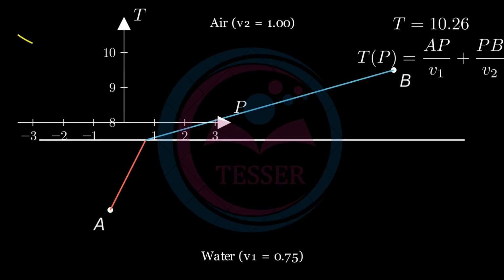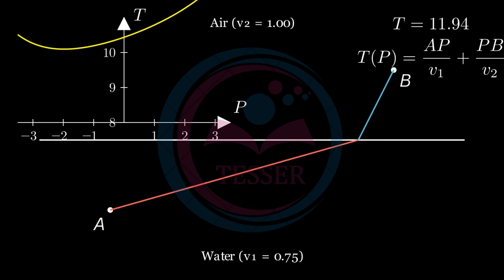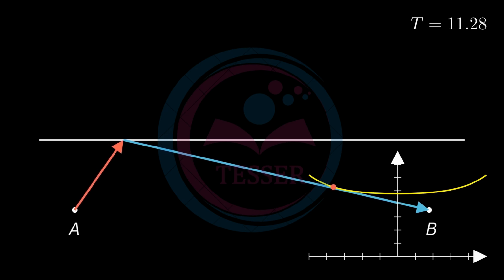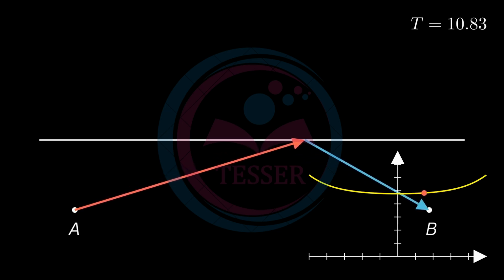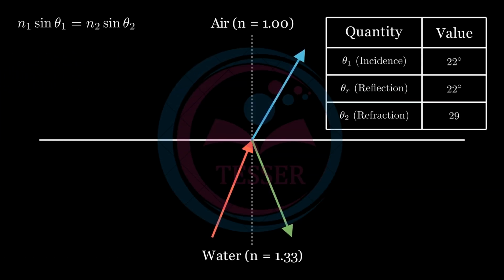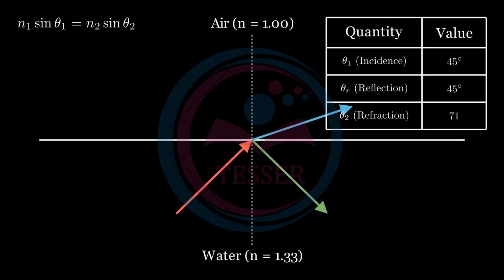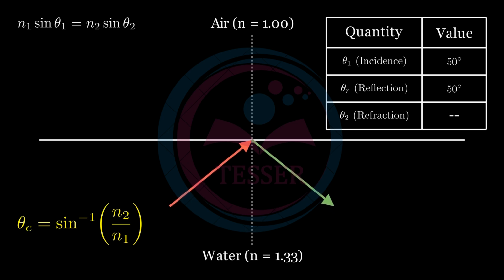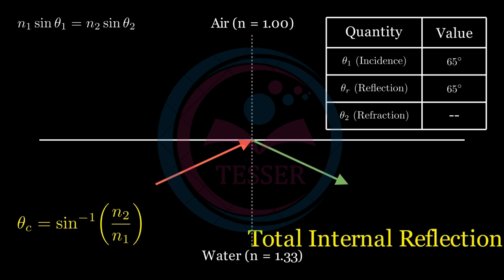Why Light Bends: Fermat’s Principle, Snell’s Law & Total Internal Reflection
Why does light bend when it enters water?
Why are reflection angles equal?
And why does total internal reflection occur?

In this visual lecture, we explore all of these questions using Fermat’s Principle — the idea that light follows the path of least time.

Through dynamic Manim animations, graphs, and geometry, we show how:
• Reflection follows from minimum distance
• Refraction follows from minimum time
• Snell’s law emerges naturally
• The critical angle and total internal reflection appear automatically

This video is ideal for:
✔ JEE / Olympiad aspirants
✔ Anyone curious about the deeper unity of optics

No memorization. Just understanding.